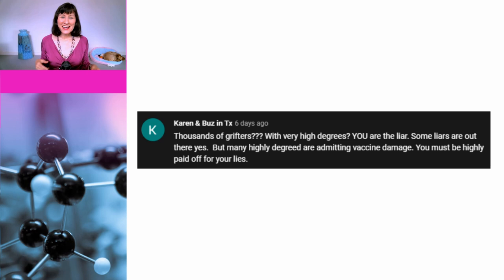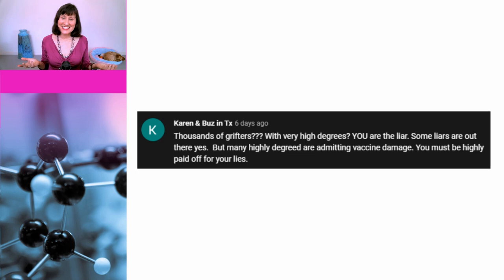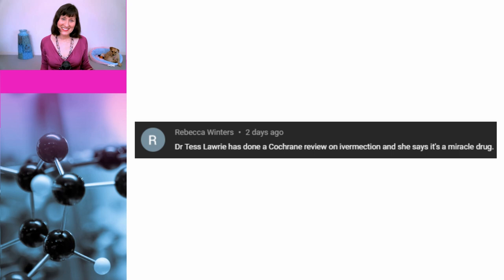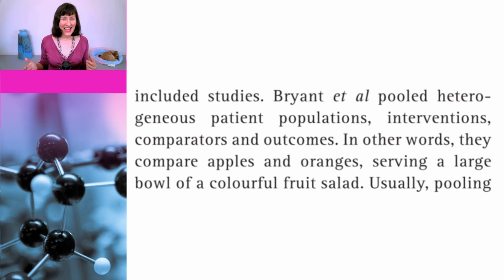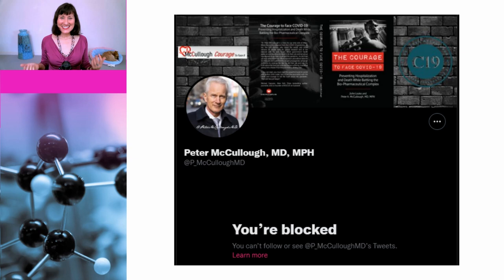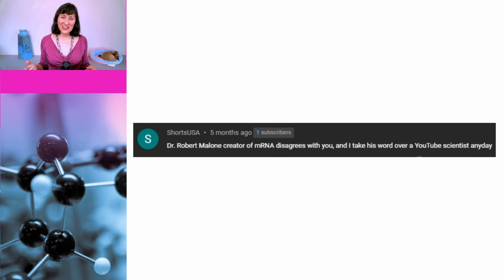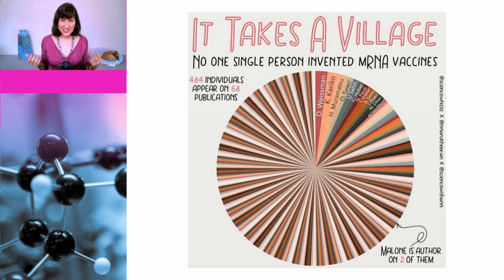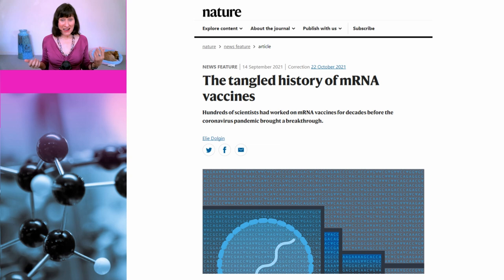Logical fallacies EXPOSED! #6 The appeal to (false) authority fallacy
Many people use logical fallacies in arguments. This is particularly common on social media. In this video, Dr Susan Oliver and Cindy the dog will be discussing the appeal to authority fallacy, and, in particular, the appeal to false authority fallacy. The appeal to authority fallacy occurs when people insist that a claim is true simply because an authority or expert on the issue said it was true, without offering any other supporting evidence. False authorities covered in this video include Tess Lawrie,  Peter McCullough, Robert Malone, and Poornima Wagh.

Chapters

0:00 Introduction
2:03 Appeal to false authority
3:19 Authorities with irrelevant expertise
4:10 Tess Lawrie
6:16 Peter McCullough
6:58 Fake experts
7:15 Robert Malone
8:52 Poornima Wagh
10:11 Mavericks against consensus

The Nobel Prize in Physiology or Medicine for 2005 (Barry J. Marshall and J. Robin Warren)

Expression of Concern for Bryant a, Lawrie TA, Dowswell T, Fordham EJ, Mitchell S, Hill SR, Tham TC. Ivermectin for Prevention and Treatment of COVID-19 Infection: A Systematic Review, Meta-Analysis, and Trial Sequential Analysis to Inform Clinical Guidelines. Am J Ther. 2021;28(4): e434-e460

Evidence on the efficacy of ivermectin for COVID-19: another story of apples and oranges